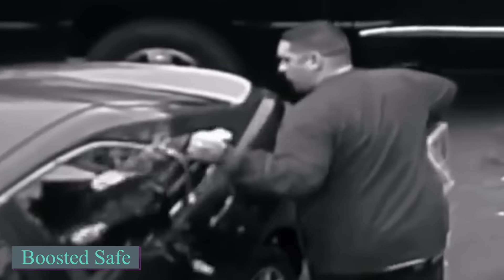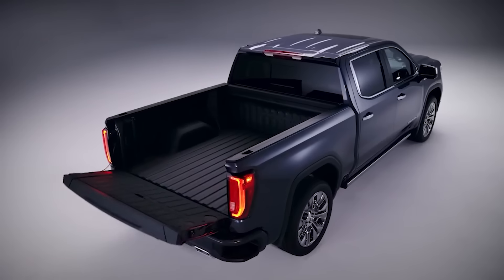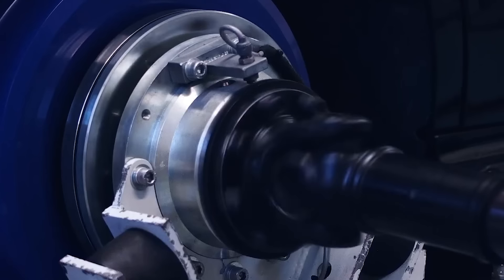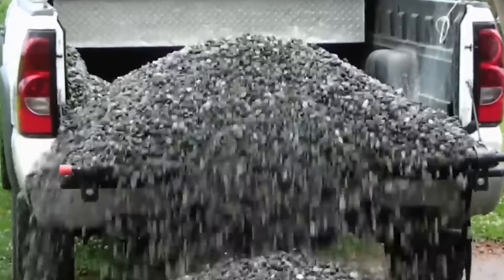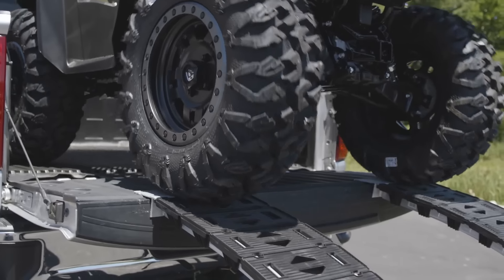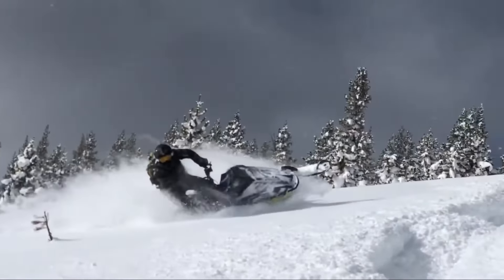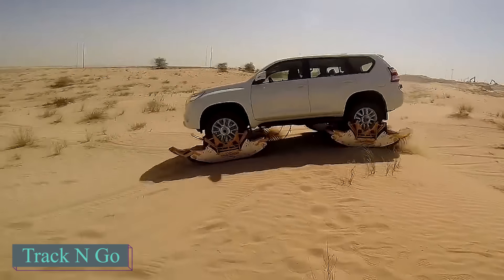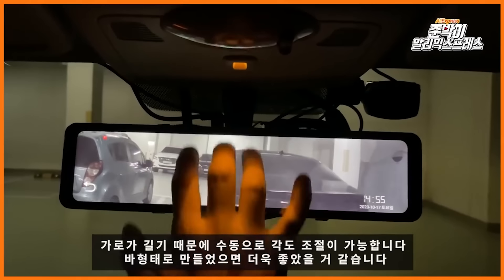AMAZING NEXT-GENERATION CAR INVENTIONS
Boosted Safe